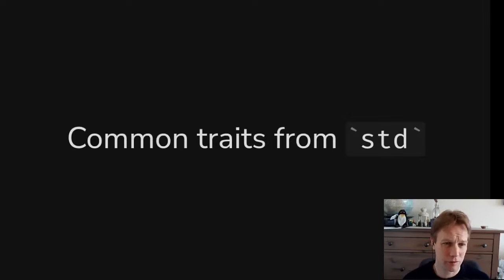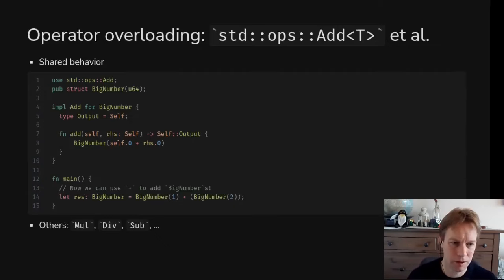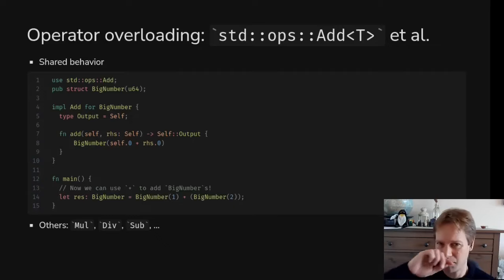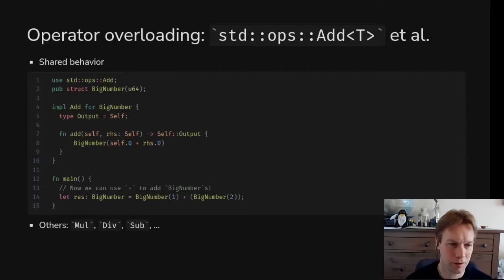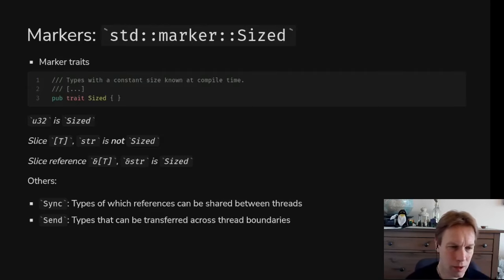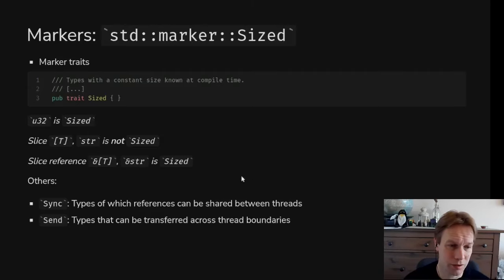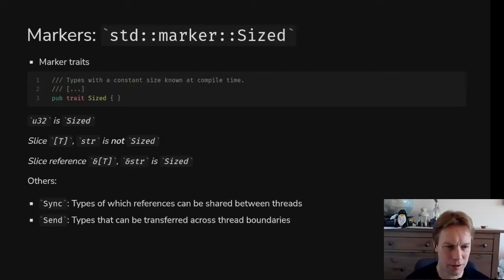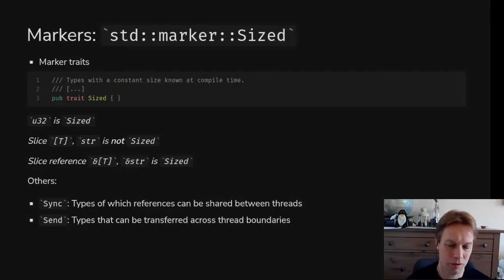Rust 101 – 14: std Traits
A tour of some of the most interesting traits in the standard library including Add etc. to overload operators, Sized, Sync and Send for telling the compiler special things about your type, Clone and Copy for copying things, Into and From for converting, AsRef and AsMut for making your APIs flexible, Default for easy creation, and Drop which is called when your object is deleted. Also a few words on what happens when you call a function with generic type parameters.